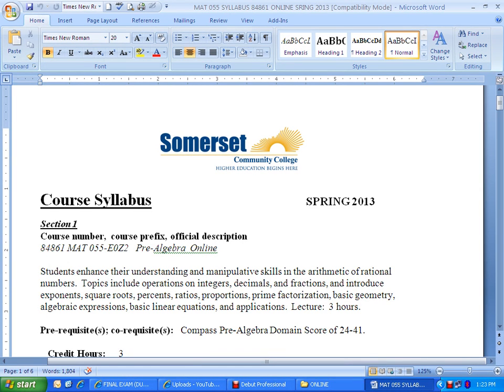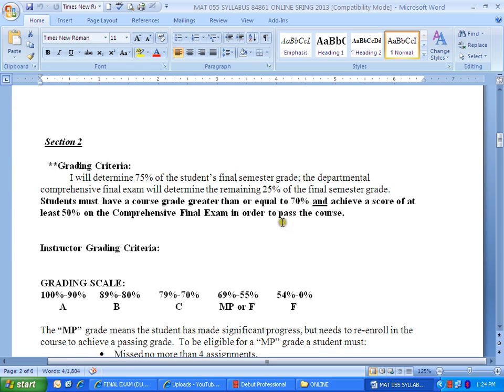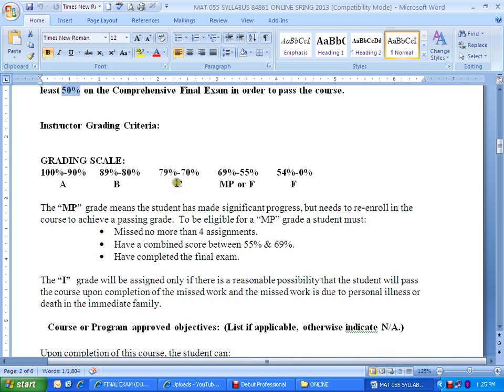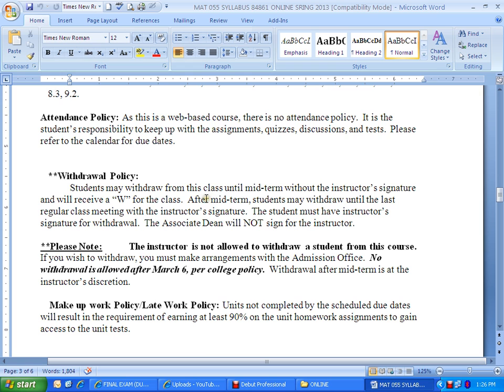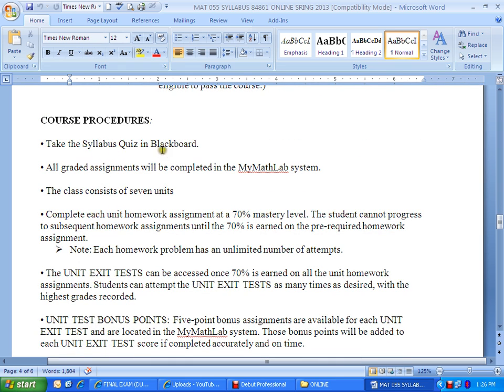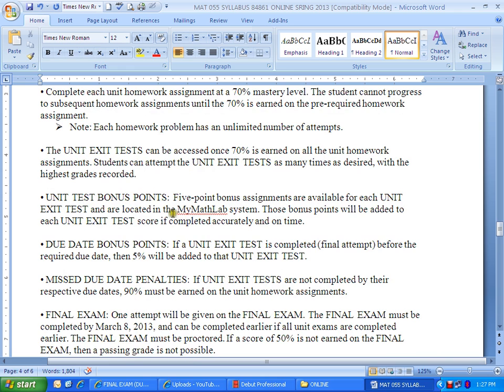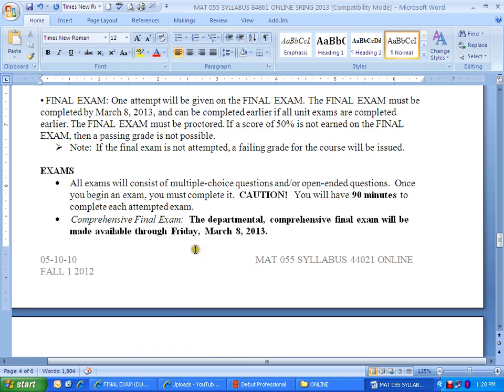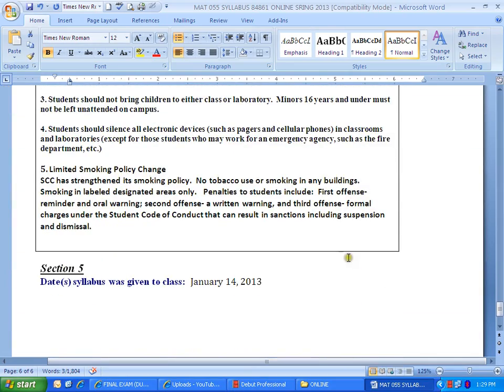MAT 055 SYLLABUS ONLINE SPRING 2013